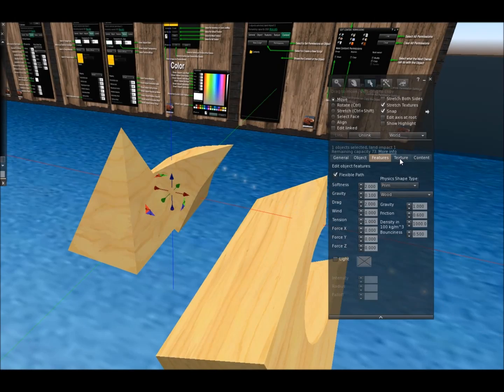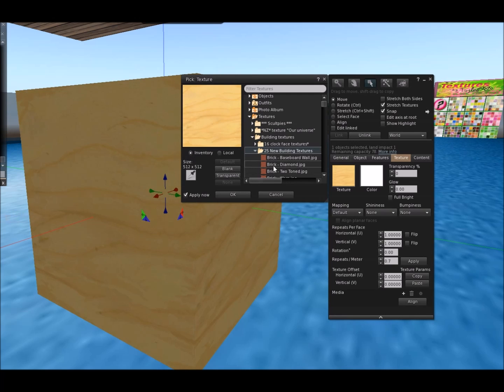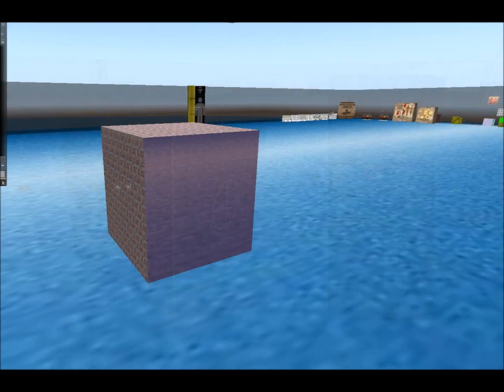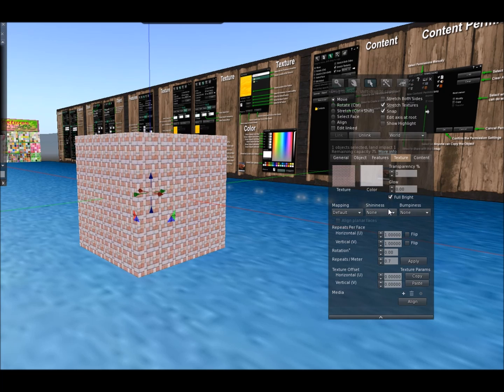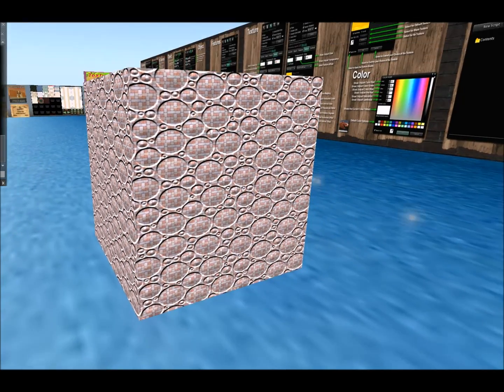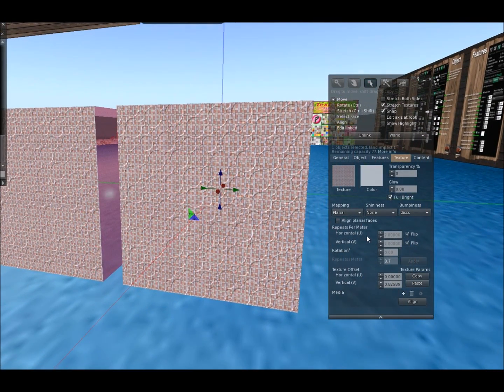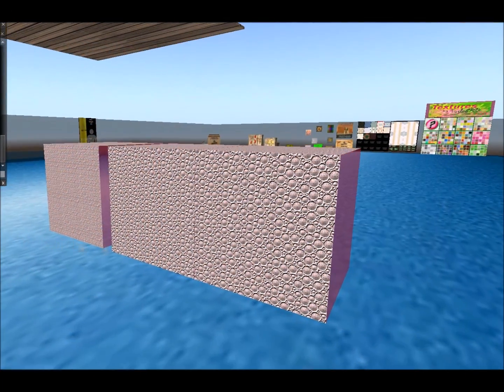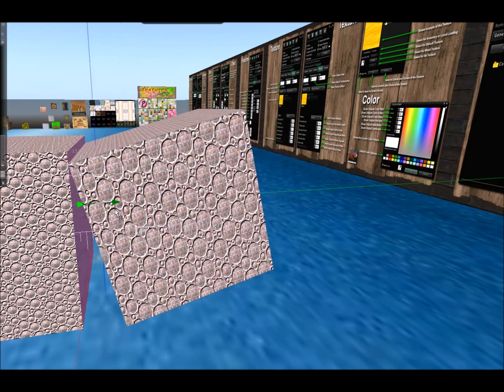Basic building tutorial for Second Life Part 2 (of 3)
Showing how to start building in Second Life. Made with the Firestorm viewer, but the official viewer has most of the same tools/features aswell.